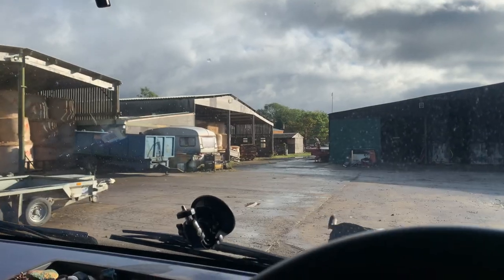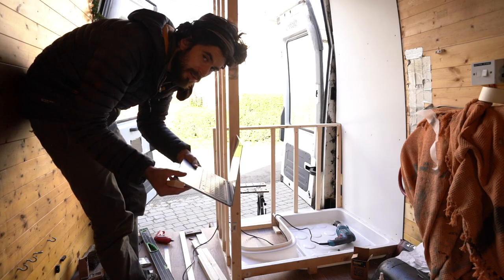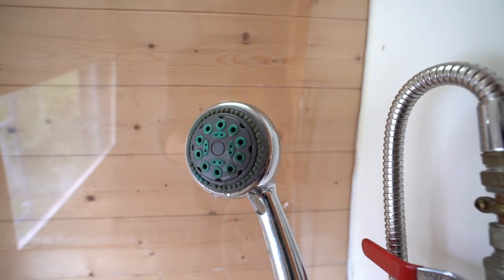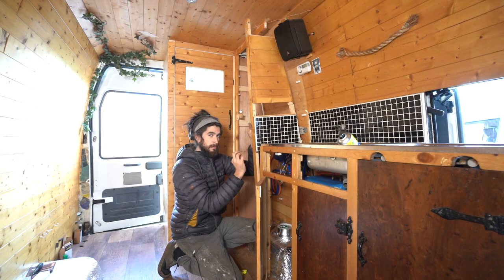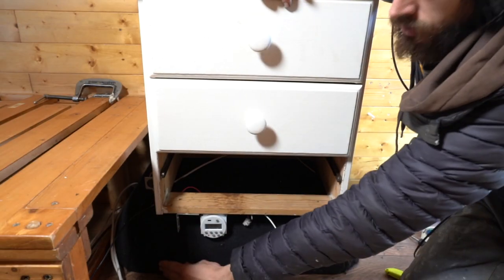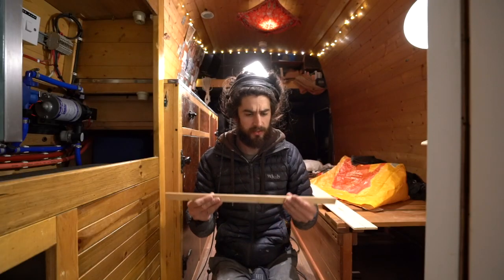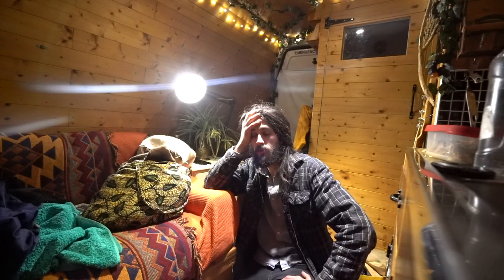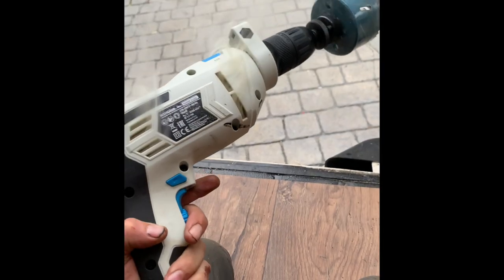Rebuilding my van conversion – after welding repairs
I dismantled my whole van just to get a bit of welding done in the floor. I thought it would be a good opportunity to film the whole process of putting it all back together

00:00 – Rebuilding my camper van conversion
00:28 – Fit the sub-floor
00:35 – Lay the vinyl
00:45 – Insulation
01:09 – Shower tray
01:27 – Bathroom enclosure stud frame
02:14 – Bathroom wallboards
02:42 – Toilet
02:58 – Bathroom details
03:24 – Bathroom door
03:54 – Shower
04:18 – Finishing the bathroom
04:42 – Kitchen
05:12 – Kitchen plumbing
05:44 – Utility cupboard
06:13 – Water heater
06:42 – Sofa bed
07:14 – Electrics
08:32 – Desk lamp
09:03 – Space heater
09:35 – Desk
09:51 – Plant holder
10:08 – Details
10:39 – More details
11:08 – Furnish the van
11:34 – Pack the van
12:03 – Van (re)conversion complete!
12:42 – Good to be back in the van :-)
12:55 – Convert your own van with my complete guide 'From Van to Home'

LIVE AND TRAVEL IN A VAN (book):

Music used (credit/attribution):
Album: Gubbology - Anachronism - 2017
Track 1: Space Junk
Track 2: Primordial Soup